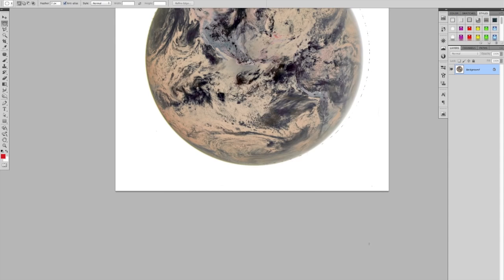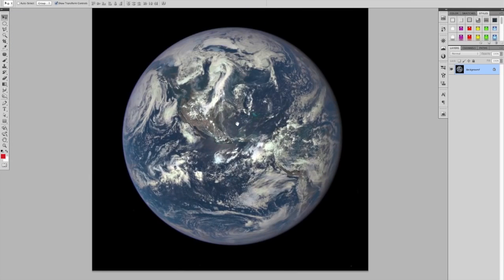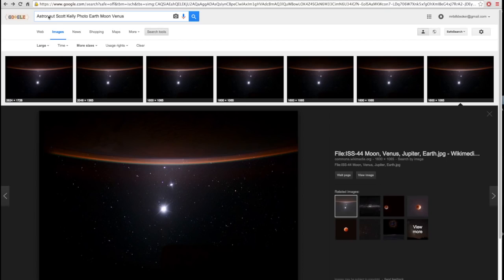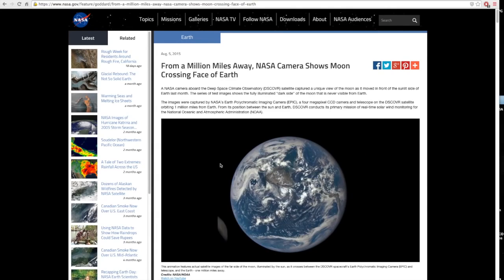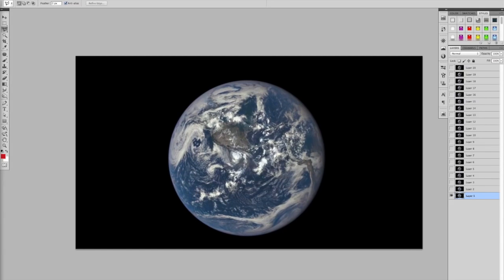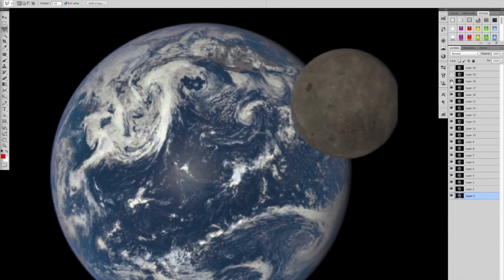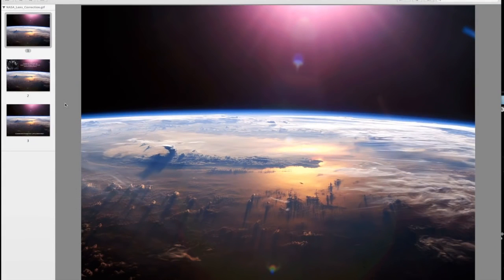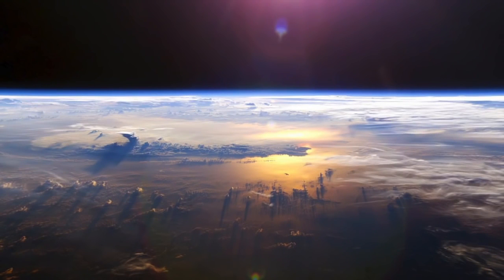NASA Unexplained Files 2015 Exposed Photo Expert Reveals PsyOp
Photo Expert Exposed NASA for what it really are.

Some of the most glaring photo manipulation atrocities perpetrated by NASA this past year. There are dozens more... perhaps if people want to see them I'll take the time to point them all out.
But these have been bugging me the most, since the whole Flat Earth Theory has been gaining traction and popularity.

So the next time you see "Nasa Unexplained Files" you can see it for what it is, a psyop.